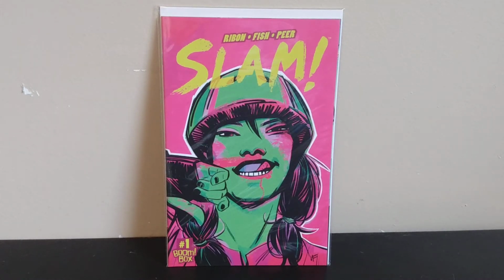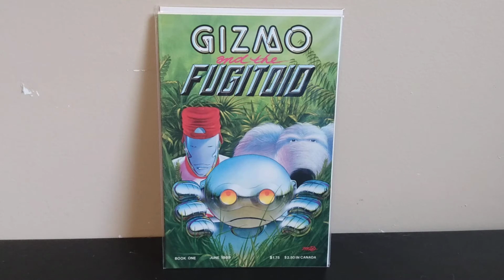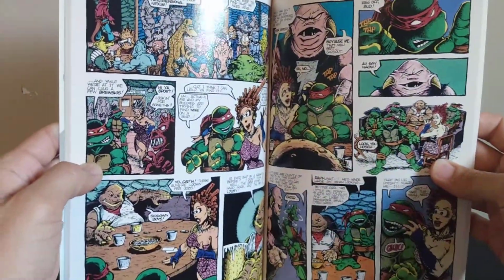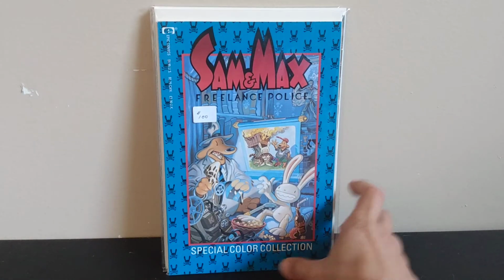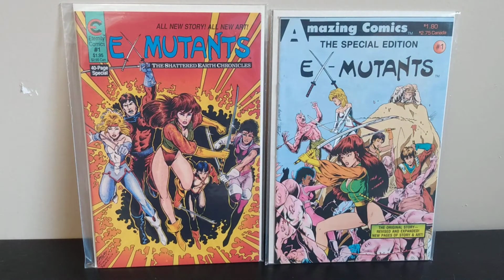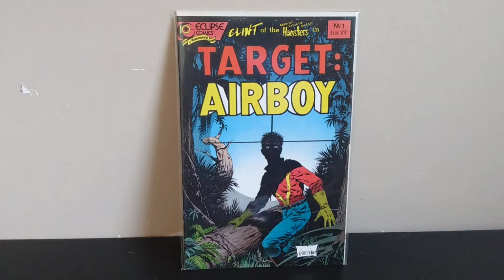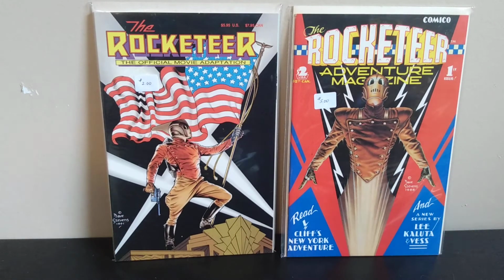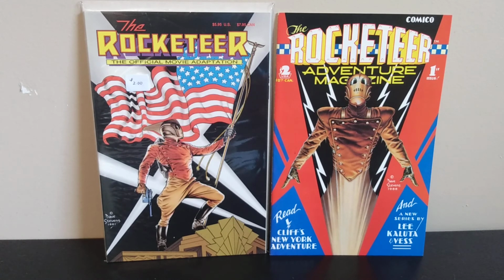Comic Book Haul #9 - Early TMNT color appearance, Dave Stevens, and Sam and Max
I picked up these books from a garage sale where the owner used to have his own comic shop. I love seeing these early independent books from the mid 80s because they have a lot of early work from some of my favorite artists like Ron Lim, Dave Stevens, and Sam Keith.